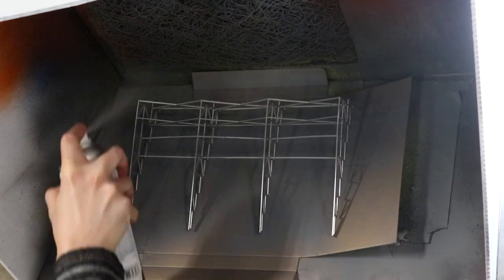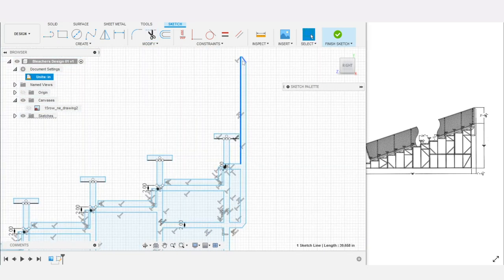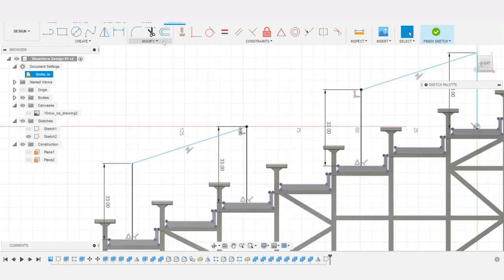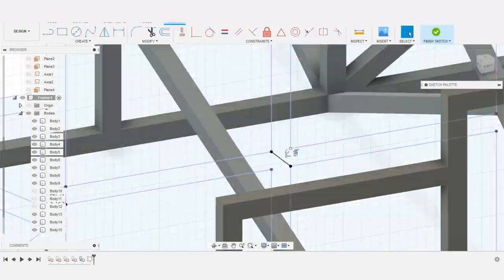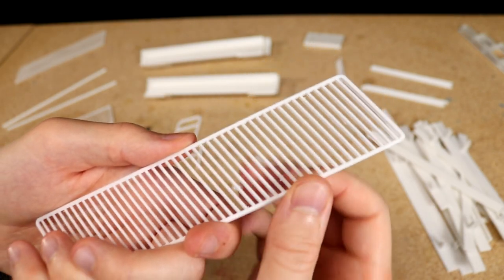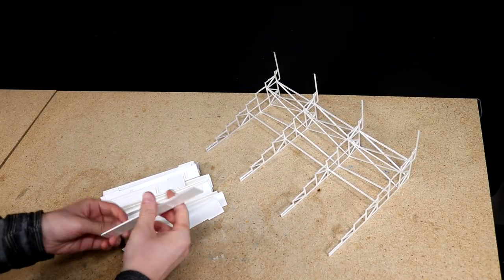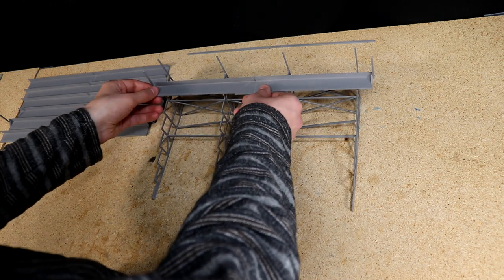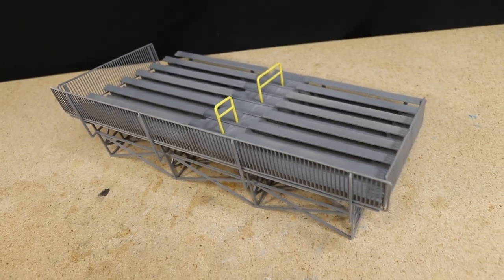3D Printed RC Race Track Bleachers/Stands Build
You've got your RC car and your RC track, but where are the spectators supposed to sit? No worries anymore as I've recently created what might be the first fully 3D printable bleachers designed specifically for RC and model building hobbyists. In this video I showcase the entire design and assembly process. I did my best to make these bleachers look as much like the real thing as possible while also ensuring they will be easy to print on a wide variety of 3D printers.

Design process: 00:08

Assembly process: 06:58